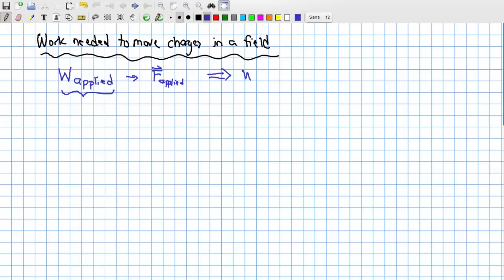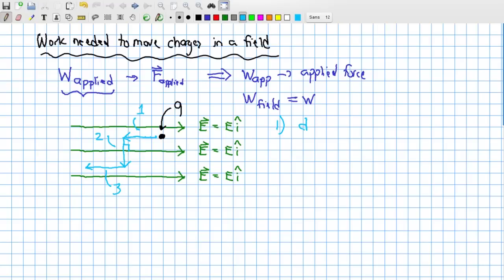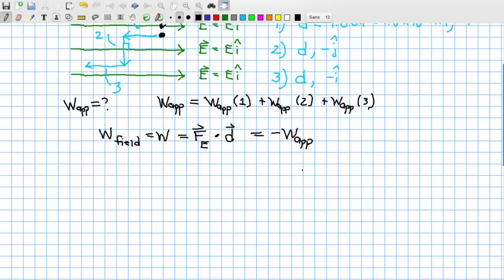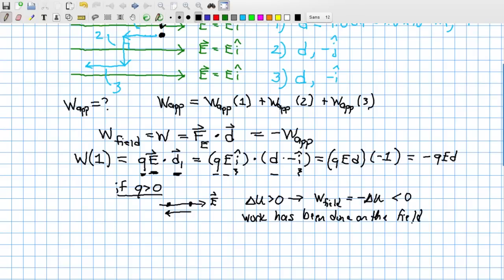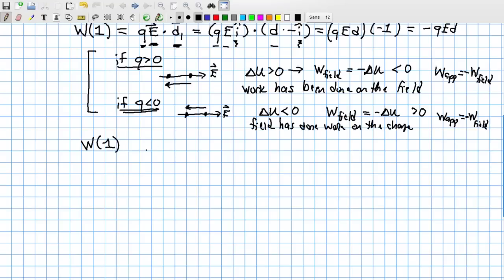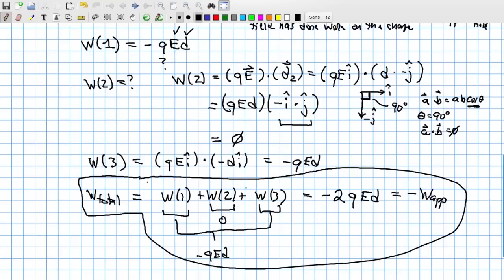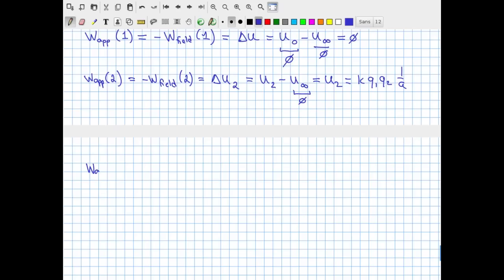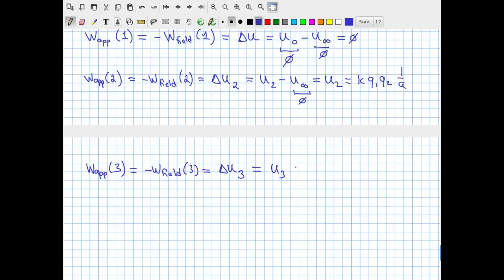Energy, Potential, The Point Charge, and Energy of Assembly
Applying work, potential energy, and electric potential concepts to the point charge; defining a zero of electric potential; the energy of assembly.